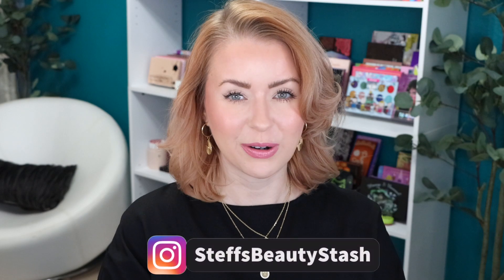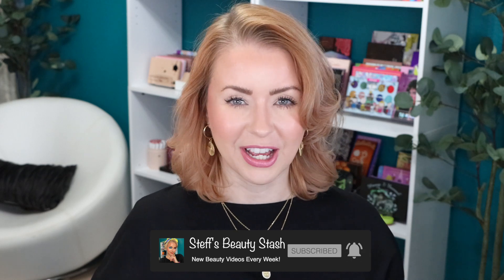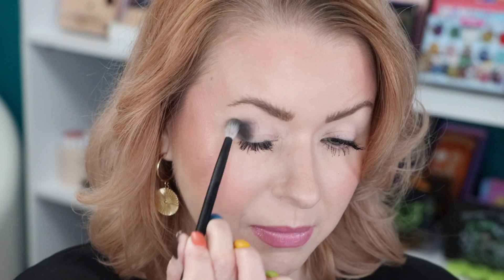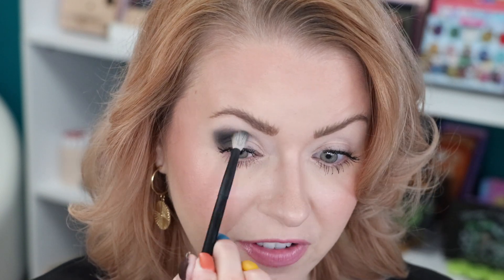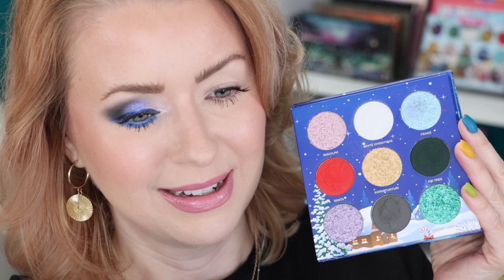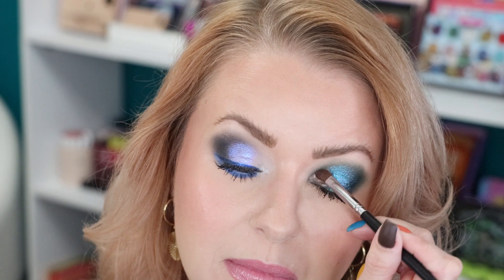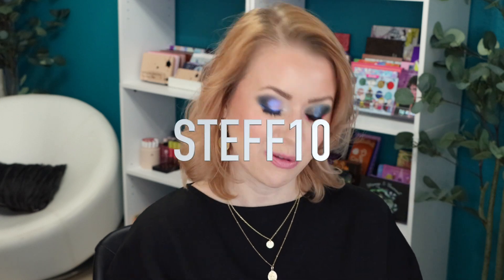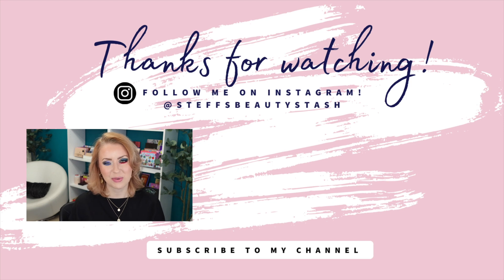Nomad Cosmetics SANTA'S VILLAGE Palette Review + 2 LOOKS | Steff's Beauty Stash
😘 Today I'm creating 2 looks with the new Nomad Cosmetics Santa's Village Palette! This palette drops on Nov 1 at 10 AM CST!

The following products were used/mentioned in this video:
Nomad Cosmetics Santa's Village Palette
Available 11/1 at 10 AM CST

Urban Decay x Robin Eisenberg 24/7 Eyeliner

I used the new Shark FlexStyle to style my hair for today's video